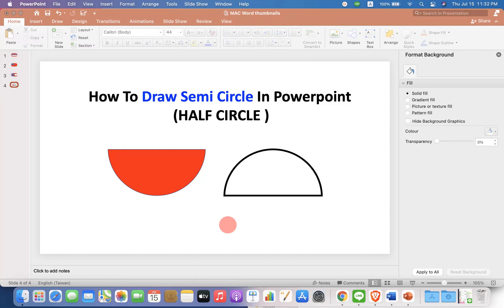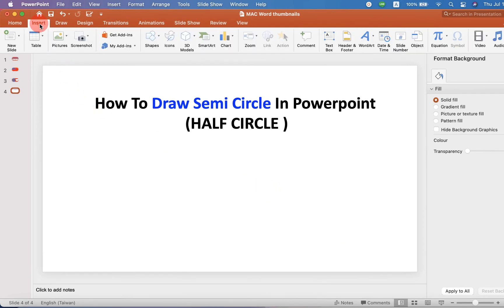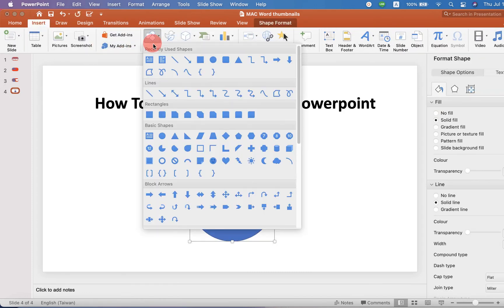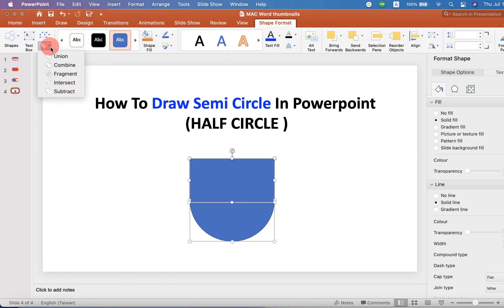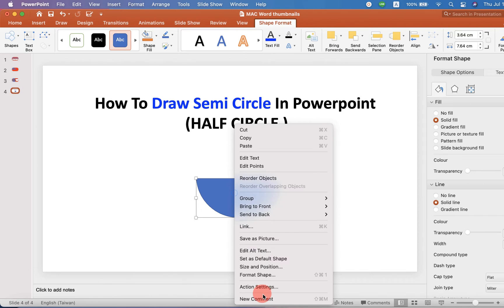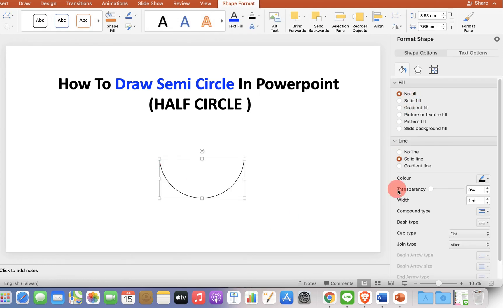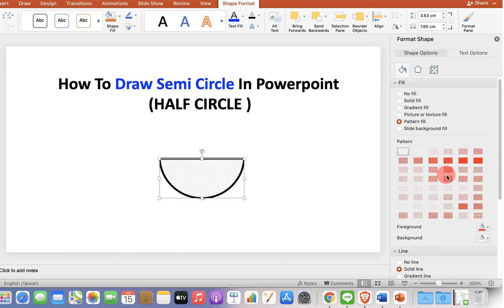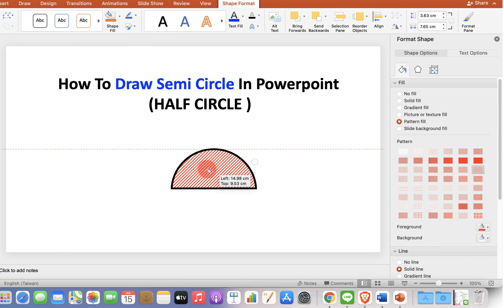How To Draw Semi Circle In Powerpoint - (HALF CIRCLE)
How To Draw Semi Circle In Powerpoint presentation (PPT) is shown in this video. You can easily draw a  HALF CIRCLE in ppt by overlapping the circle with rectangle and then subtracting the rectangle shape from the circular shape to get half circle